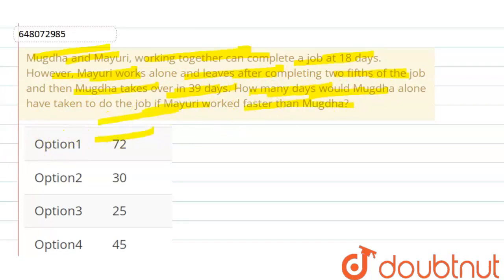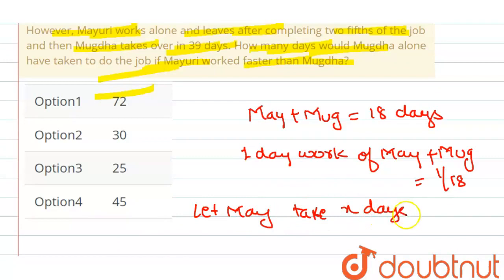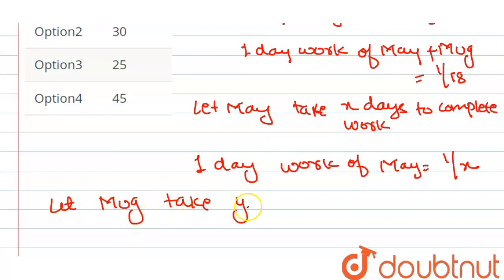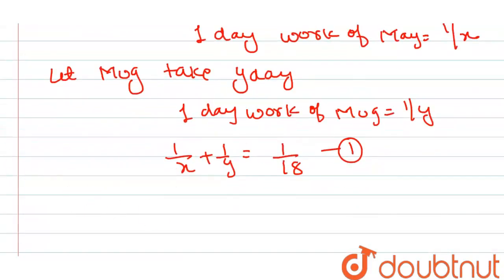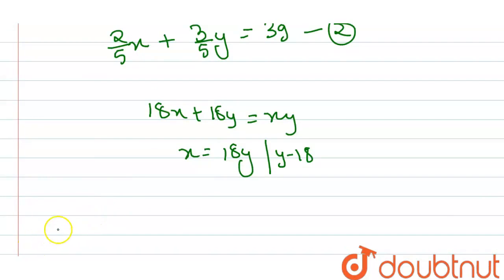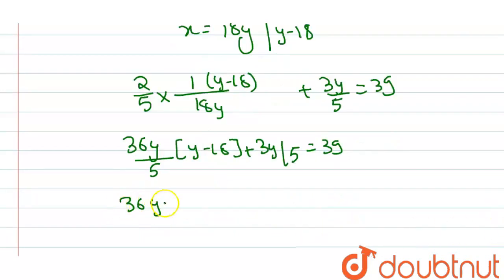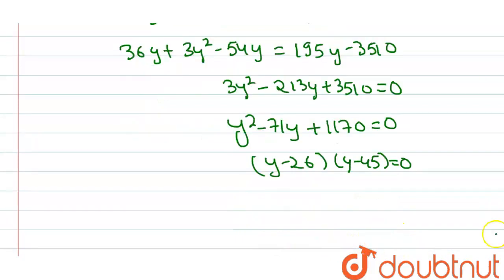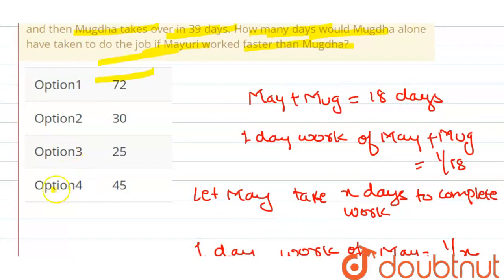Mugdha and Mayuri, working together can complete a job at 18 days. However, Mayuri works alone a...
Mugdha and Mayuri, working together can complete a job at 18 days. However, Mayuri works alone and leaves after completing two fifths of the job and then Mugdha takes over in 39 days. How many days would Mugdha alone have taken to do the job if Mayuri worked faster than Mugdha?
Class: 14
Subject: MATHS
Chapter: RRB ALP & TECHNICIANS 2018
Board:GOVT

👉 Have Any Query? Ask Us.